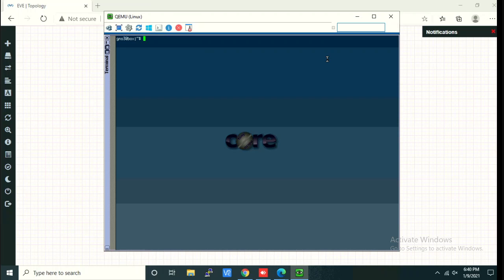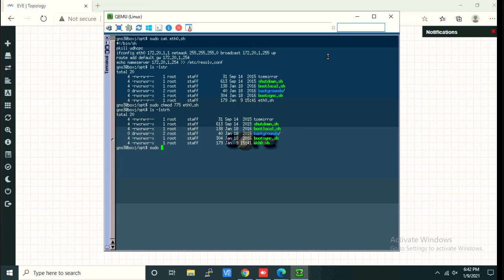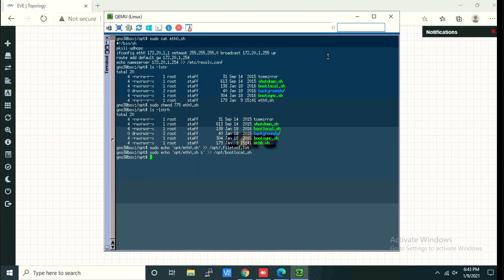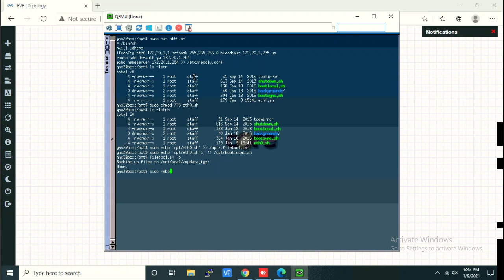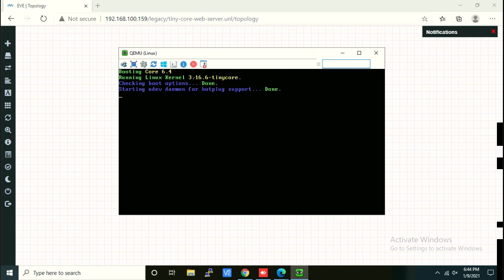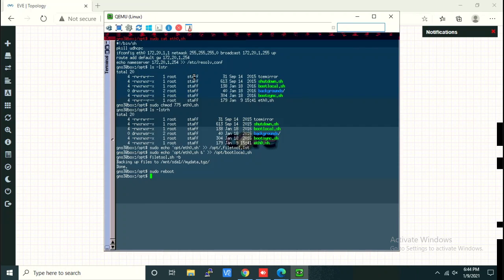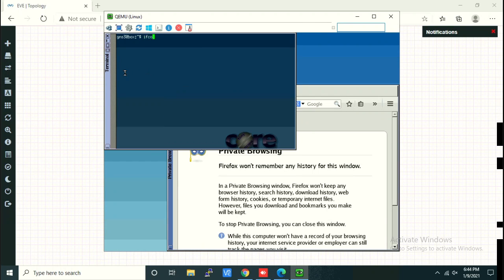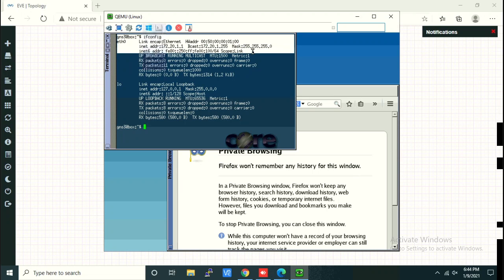Configure permanent ip address on tiny core linux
Tiny Core Linux loses the IP address configuration once rebooted but you can still configure to persist the static IP address even after several reboots.